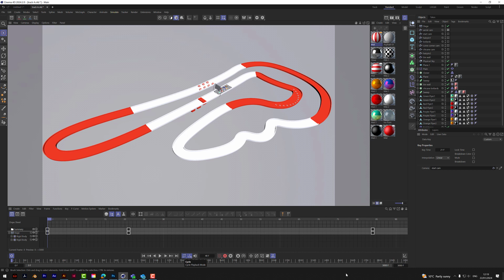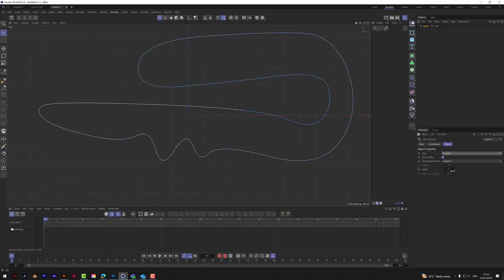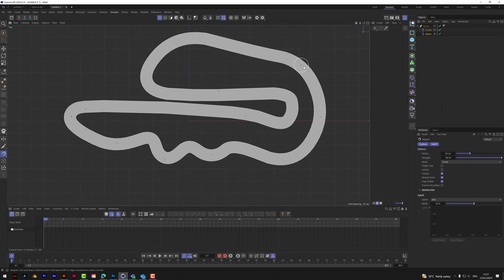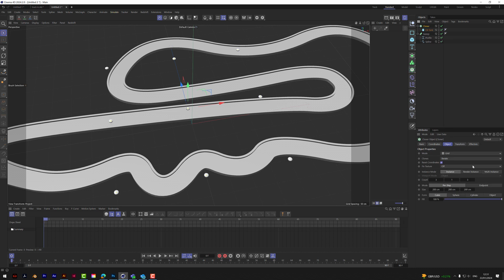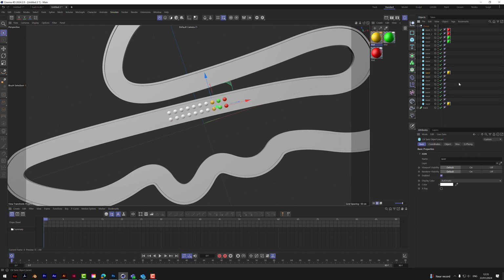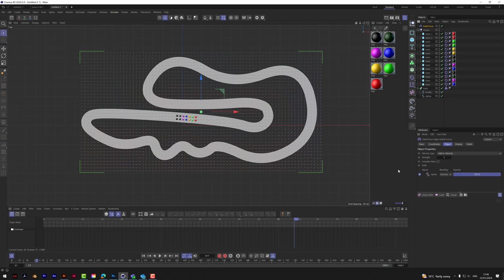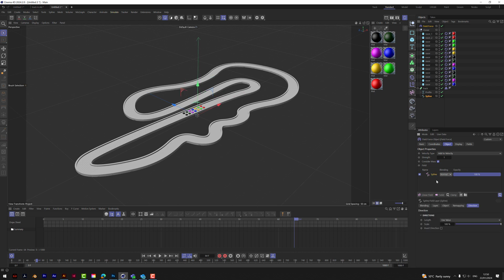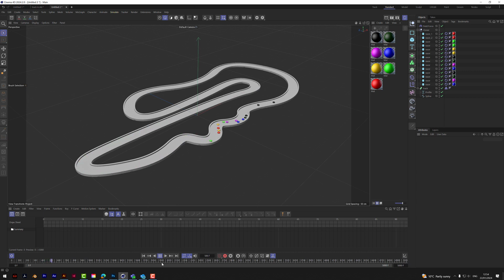Field Force Flyers Tutorial in Cinema 4D 2024.2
⏬⏬ DOWNLOAD PROJECT FILES . C4D FILES

0:00  Race Commentary
0:53  Intro
3:00  Building the Race Track
10:20  Building the Racers
17:38  Adding the Forces
24:31  Ready to RACE!! Go Go Go!!

In today's high octane, fuel charged tutorial, we look at creating a fully procedural race track, racers and then power them to race each other.

Each Racer has different properties, i.e mass, speed and acceleration...all using a simple FORCE inside of Cinema 4D